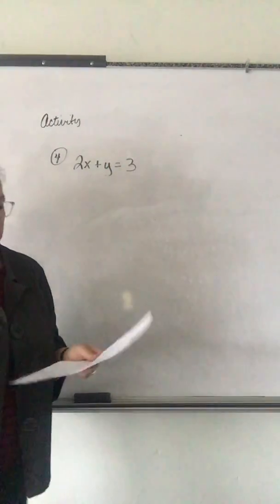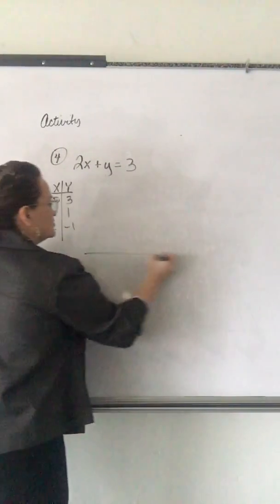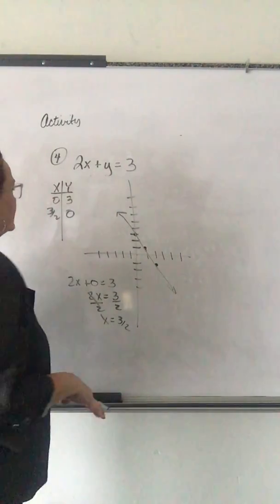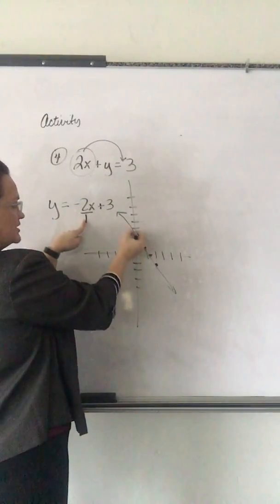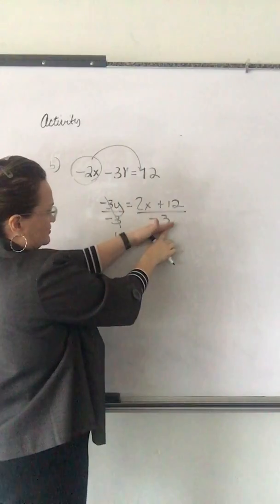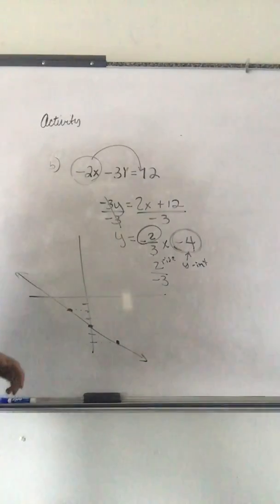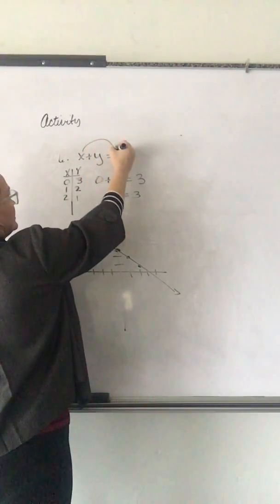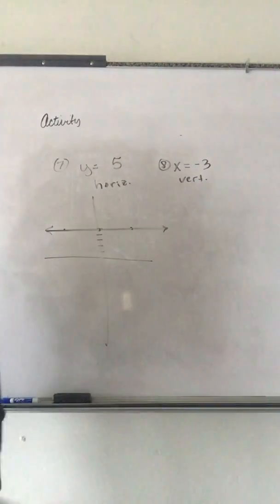MAT 110 6.6(4)